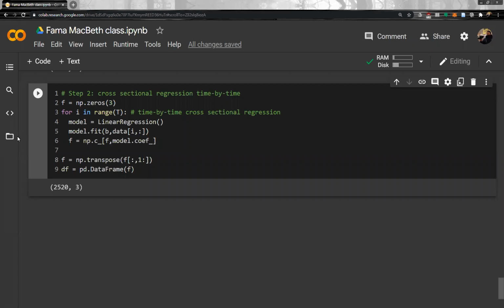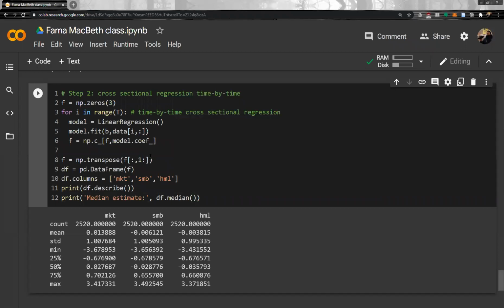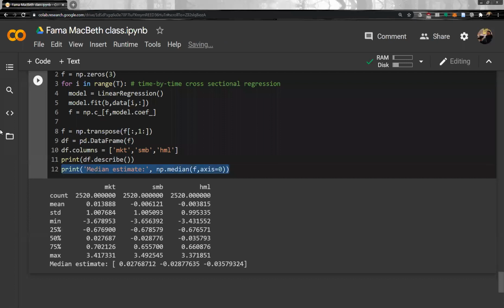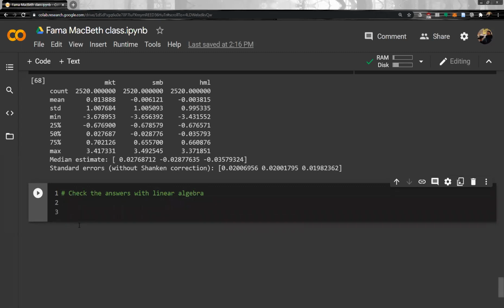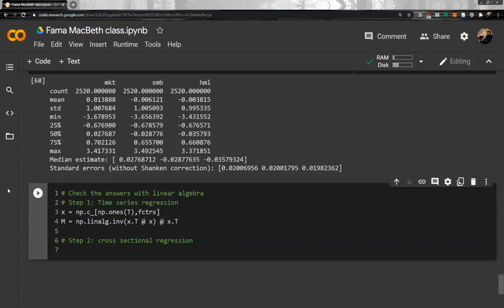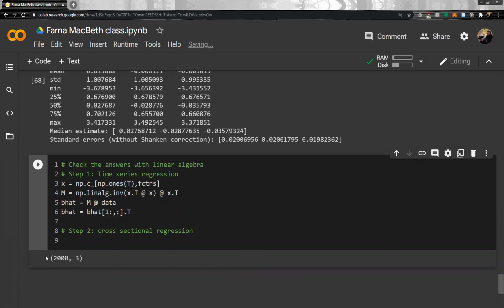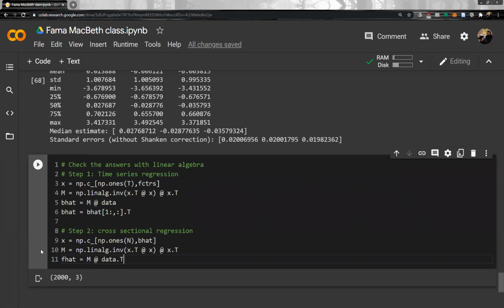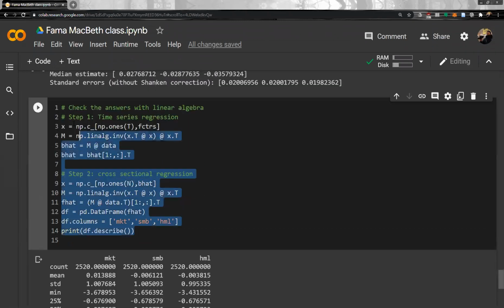Fama MacBeth regression 04